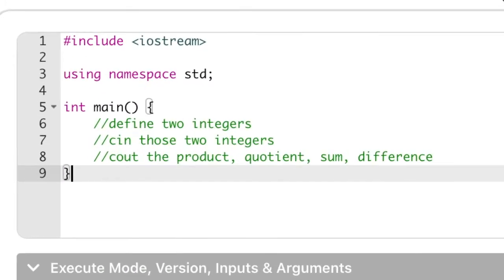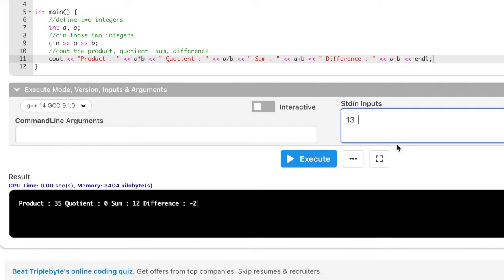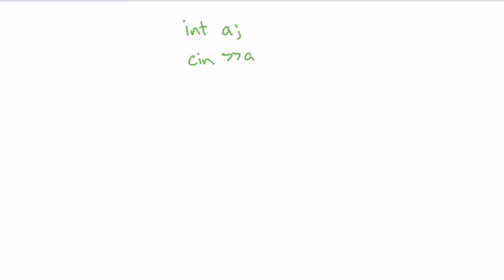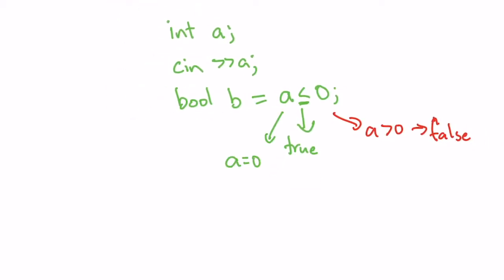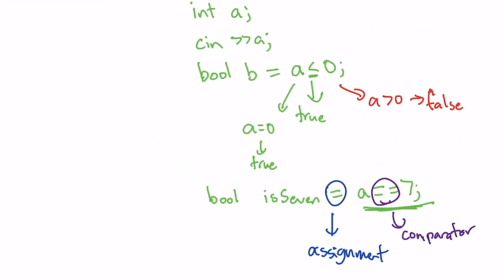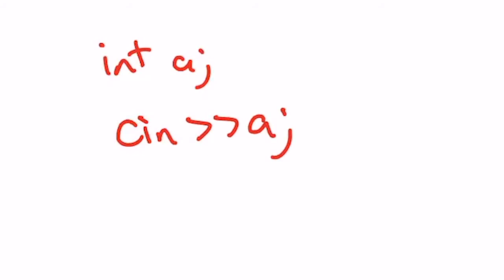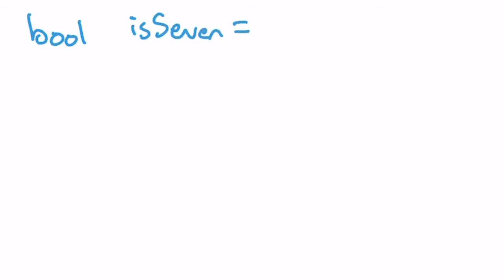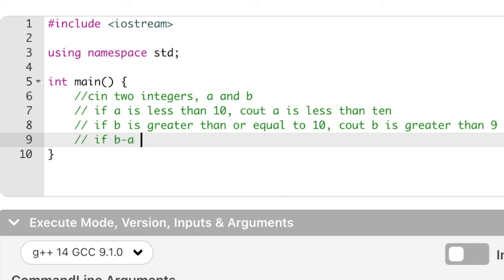Intro to If Statements!!! - Episode #7 - Master C++ FOR FREE! Only 5 Minutes a Day For EVERYONE!!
Todays Task/Challenge : 7:56
cin two integers, a and b.
if a is less than 10, cout a is less than ten
if b is greater than or equal to 10, cout b is greater than 9
if b-a is equal to 10, cout their difference is 10.

Test Your Code! (Answers revealed next lesson)

Taught by a rising Freshman in High School.